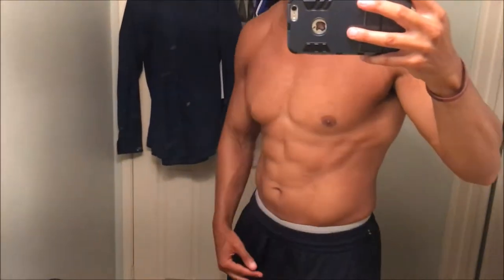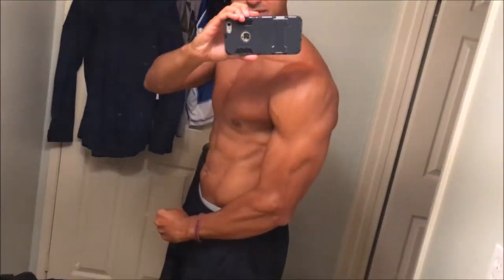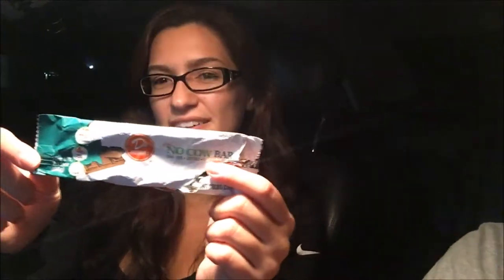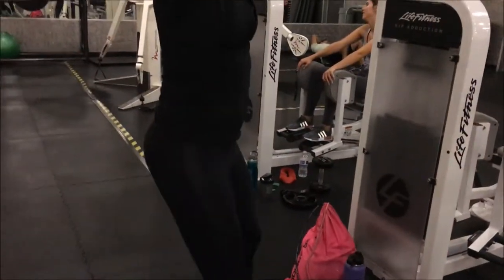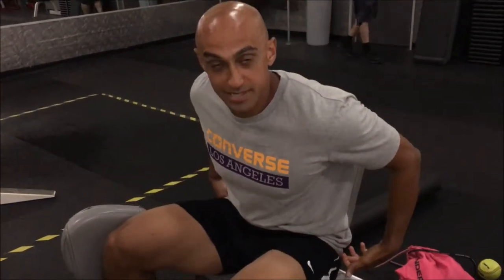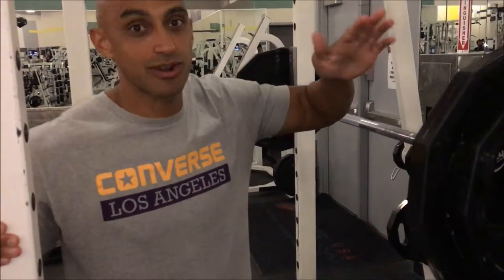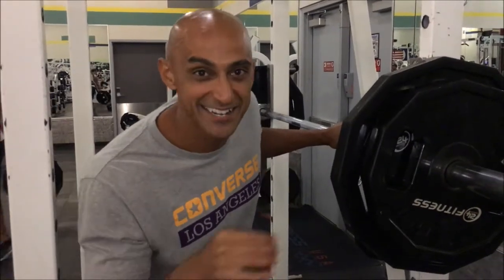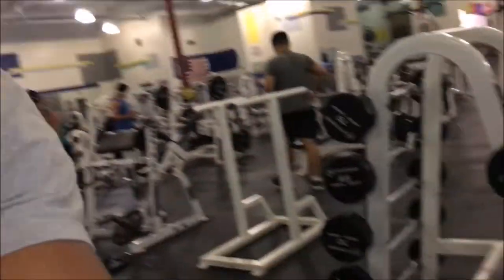Where my current physique is standing - Training tips for legs- Real Results Fitness -Edit Your Body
Hey guys, welcome back.  ON this video I give you a physique update of where i'm currently standing and we start to go over some leg day training tips.  I've been requested to show more leg day tips on how to get big legs, so I might be dropping shorter videos with tips and tutorials for you guys.

If there's something else you want to see put it down in the comments.